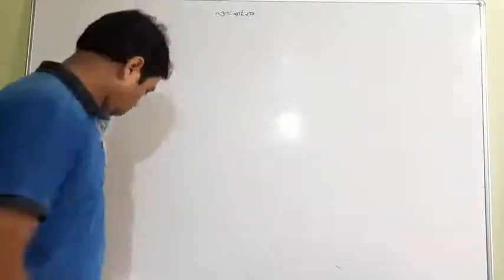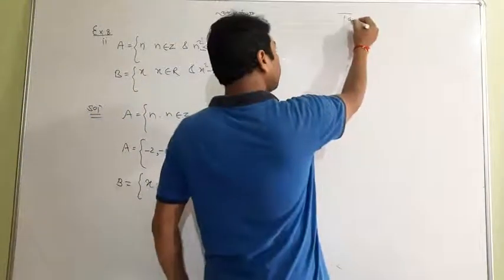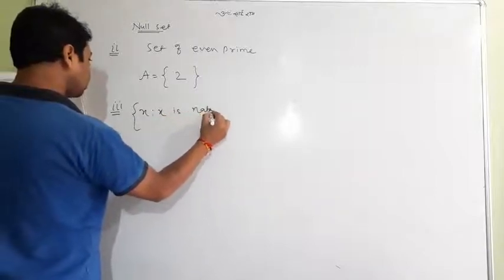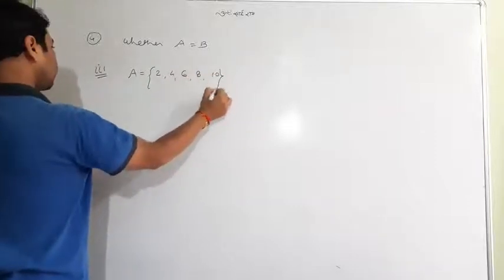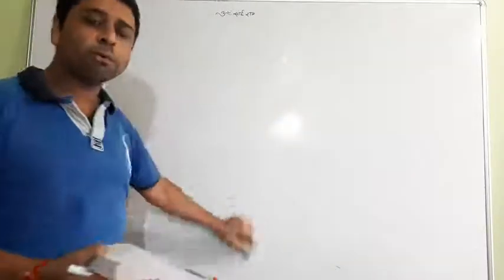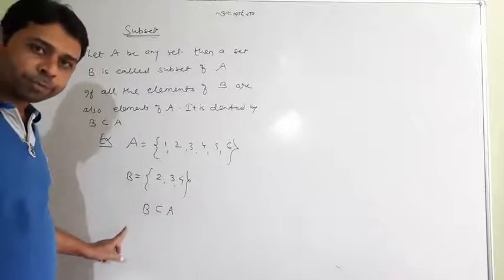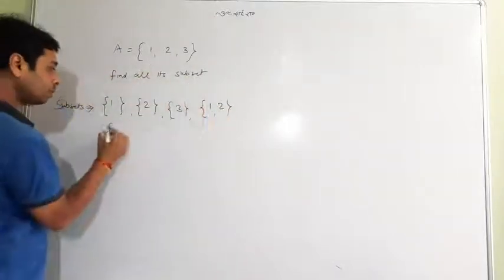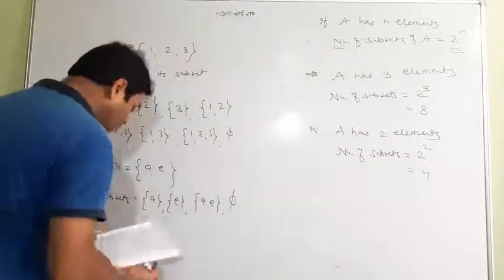CLASS XI | SETS | MATHS